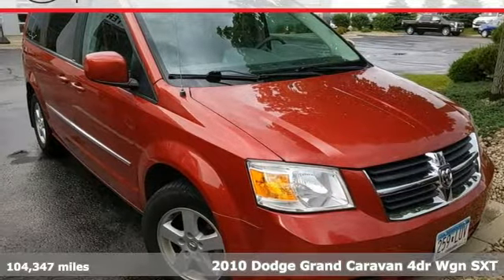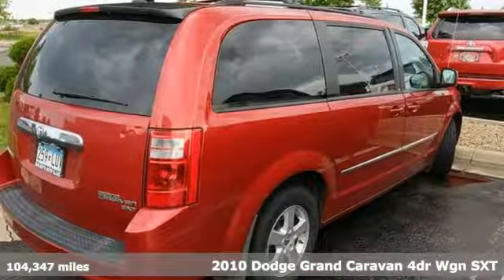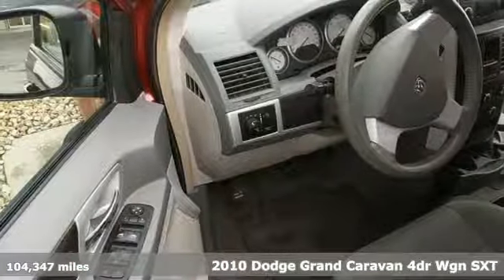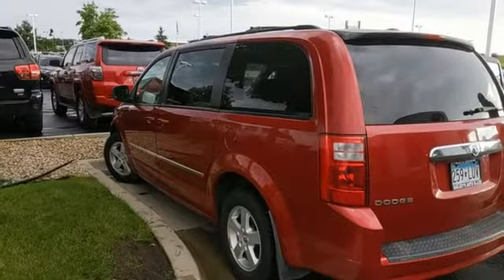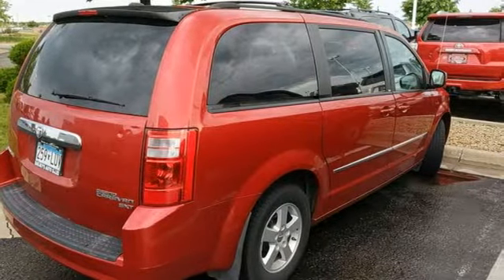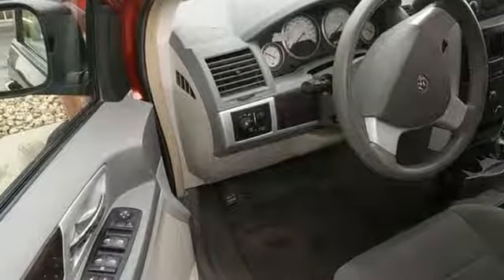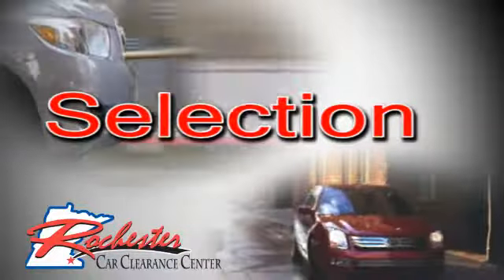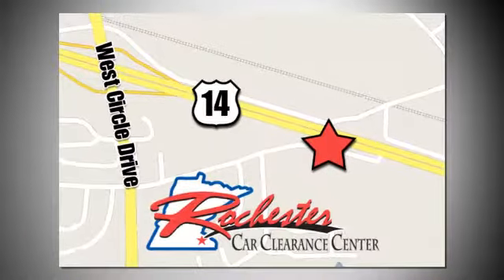2010 Dodge Grand Caravan Rochester Winona, MN X6879 - SOLD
Year: 2010
Make: Dodge
Model: Grand Caravan
Trim: SXT
Engine: 3.8L V6 OHV
Transmission: 6-Speed Automatic
Color: Red
Interior: medium slate gray
Mileage: 104347
Stock #: X6879
VIN: 2D4RN5D15AR237943
Recent Arrival! Grand Caravan SXT Inferno Red Crystal Pearl Odometer is 25142 miles below market average! We look forward to earning your business!

Tune-Ups
Transmission Service
Brake Service
Performance Parts
Factory Wheels

Address:
2980 HWY 14